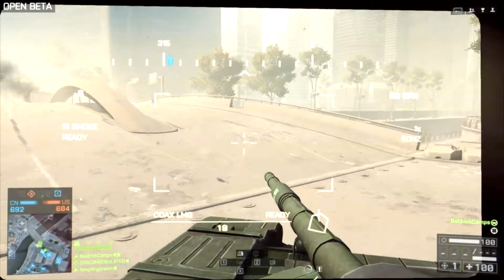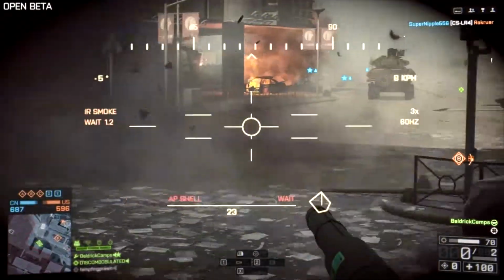How The BF4 Beta Could Be Improved!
How the BF4 beta could be improved. Sorry for the bad lighting effects.